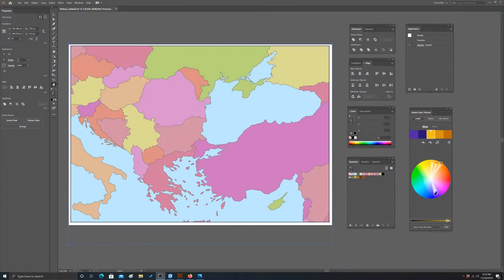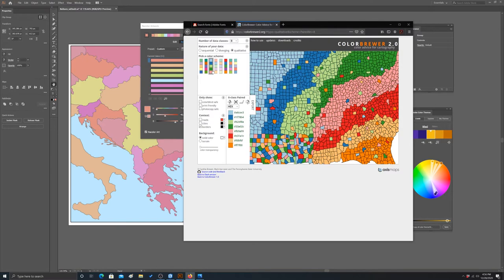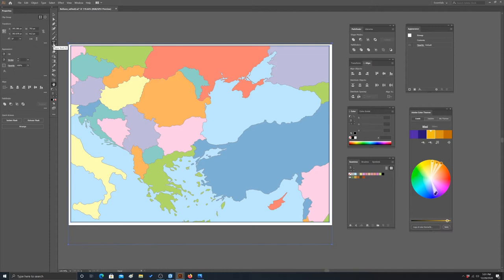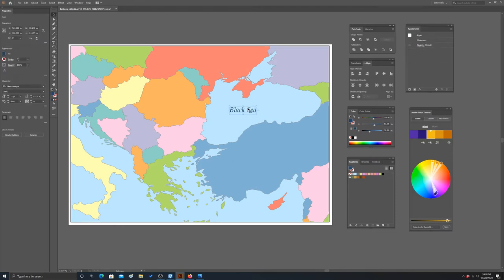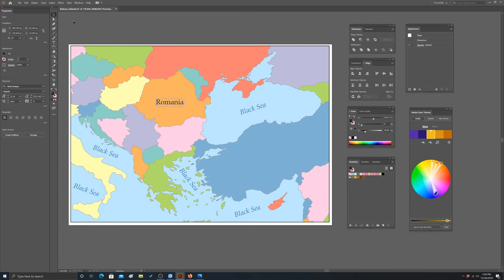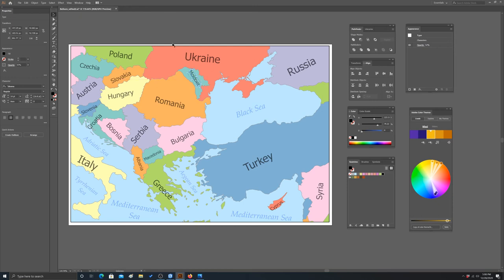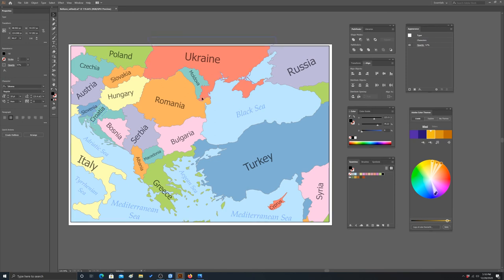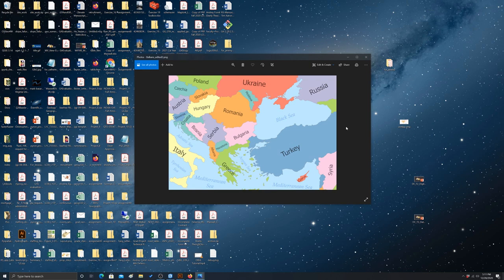Adobe Illustrator for Digital Cartography: Balkans Reference Map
Map editing in Adobe Illustrator